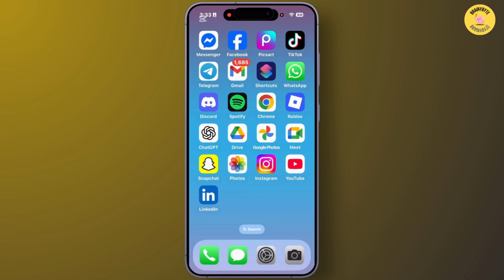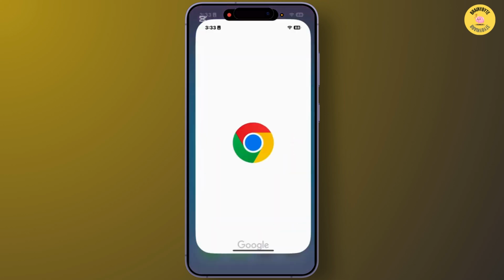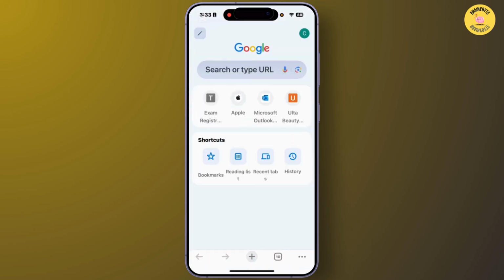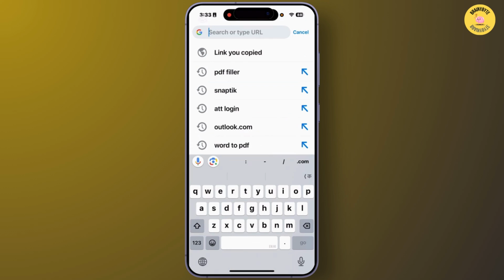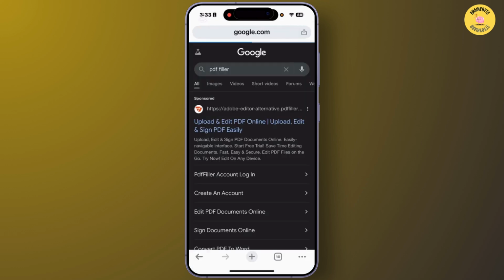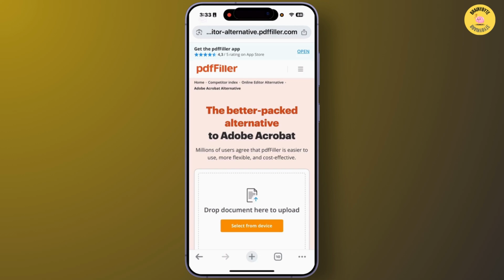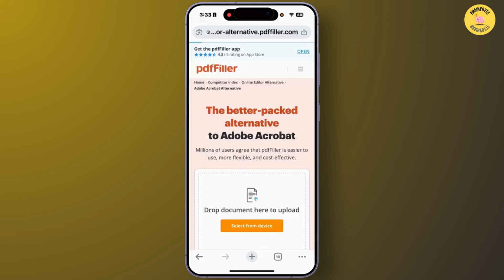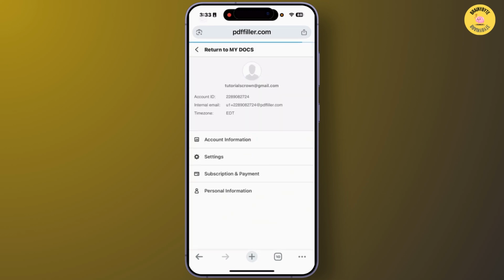How To Cancel pdfFiller Subscription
Want to cancel your pdfFiller subscription and avoid unwanted charges? This video will guide you through the steps on how to cancel your pdfFiller subscription quickly and easily. Whether you're asking, "How do I cancel my pdfFiller subscription?" or need help navigating the cancellation process, this tutorial has you covered. Learn how to manage your account settings and stop your subscription hassle-free. Watch now to see how you can cancel your pdfFiller subscription today!

Timestamps:
00:00 How To Cancel pdfFiller Subscription
00:06 How Do I Cancel My pdfFiller Subscription?